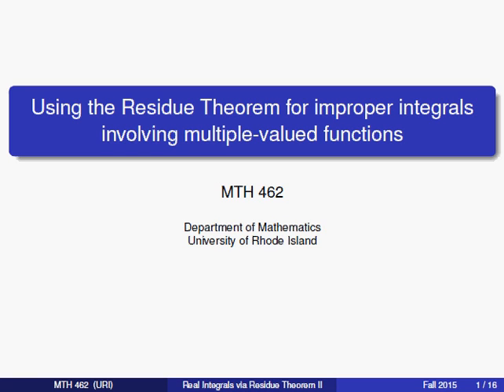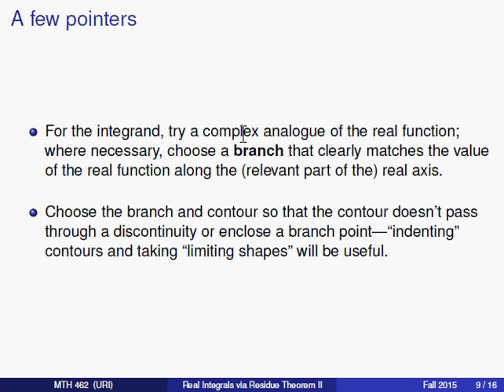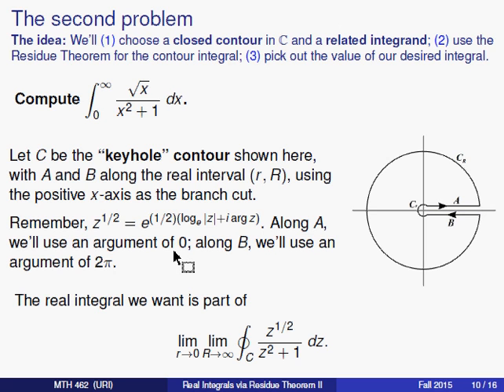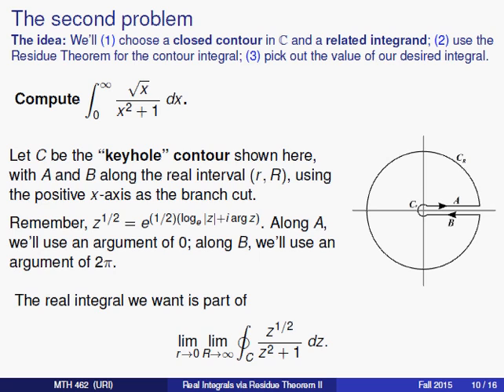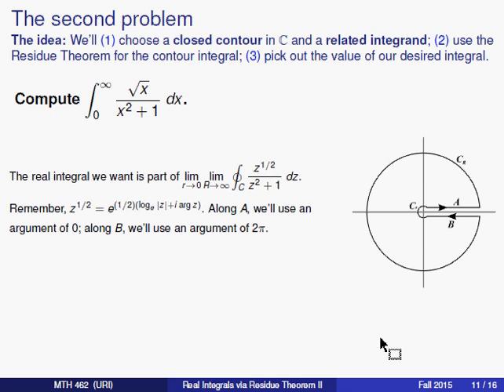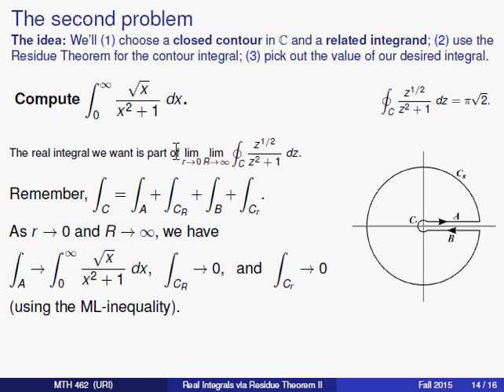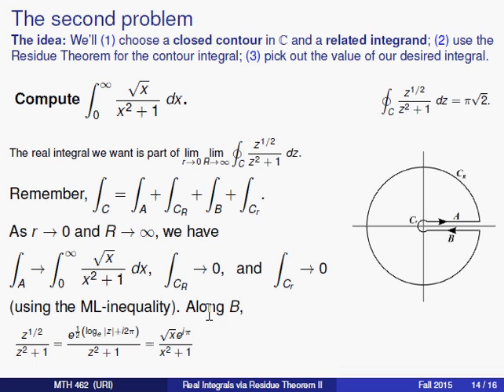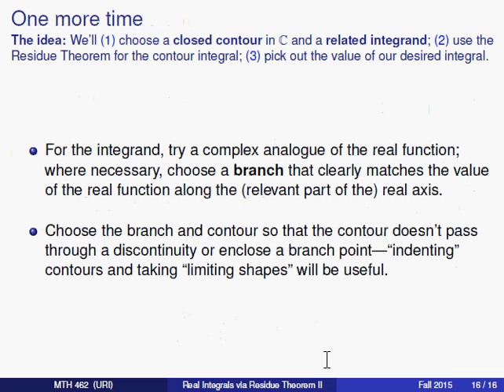Using the Residue Theorem for improper integrals involving multiple-valued functions (2/2)